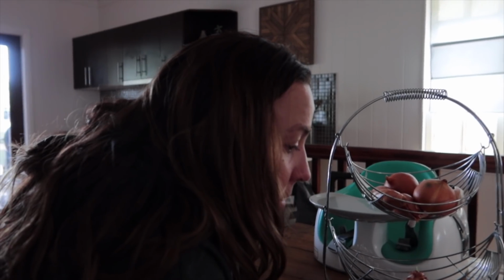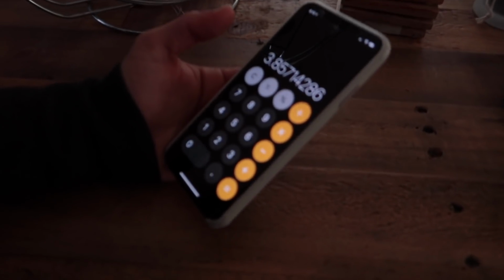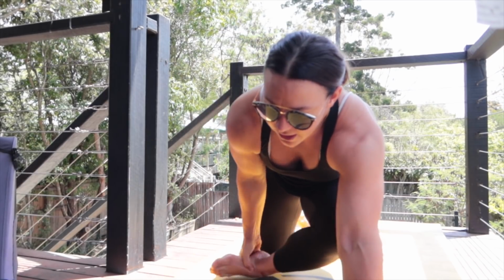Why I am redoing the open workouts for the first time ever!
The reason I am choosing to redo the workouts. How 20.1 was after having a baby 4 1/2 months ago. Tips and tricks for redoing the workouts.